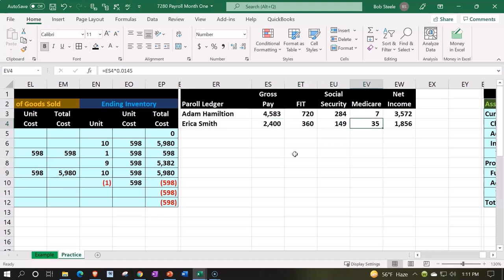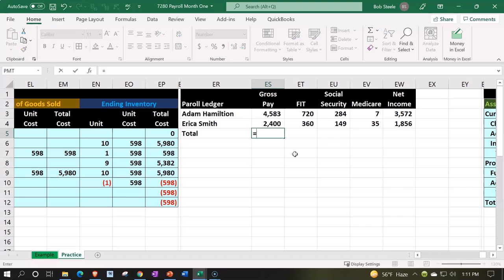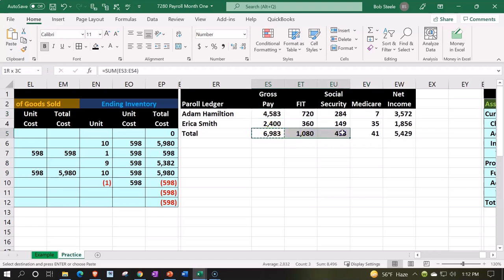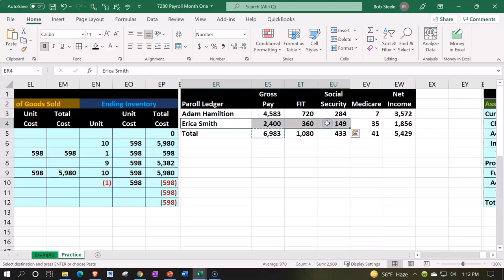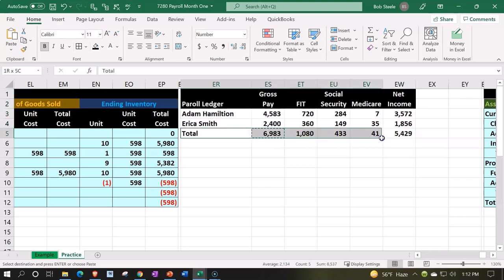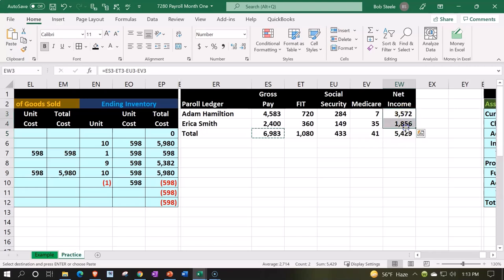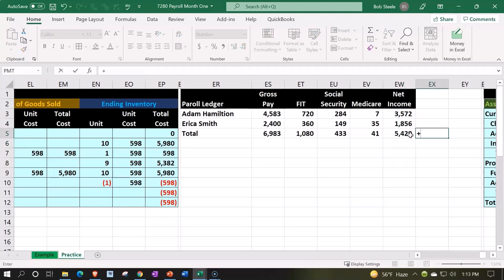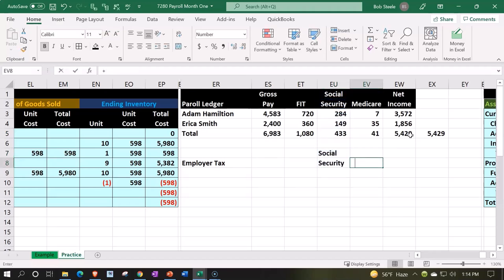Detailed Payroll Calculation Excel Accounting Problem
In this comprehensive tutorial, we'll walk you through the process of detailed payroll calculation using Excel. This video is perfect for accounting students, professionals, and anyone looking to master payroll management.

🔍 What You'll Learn:

Setting up the payroll register template
Calculating gross pay, deductions, and net pay
Automating calculations with Excel formulas
Ensuring accuracy and efficiency in payroll management
👩‍🏫 Why Watch?
Understanding payroll calculations is crucial for accurate financial reporting and compliance. Our step-by-step guide simplifies complex payroll concepts, making them accessible and easy to implement in your Excel spreadsheets.

📌 Key Topics Covered:

Creating and formatting the payroll register
Inputting employee data and pay rates
Calculating overtime and bonuses
Applying tax deductions and other withholdings
Generating comprehensive payroll reports